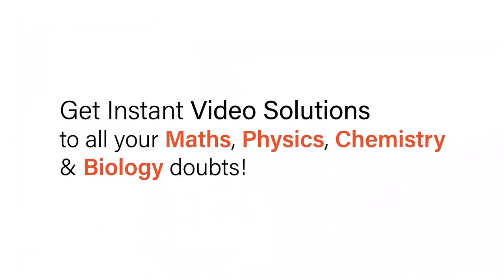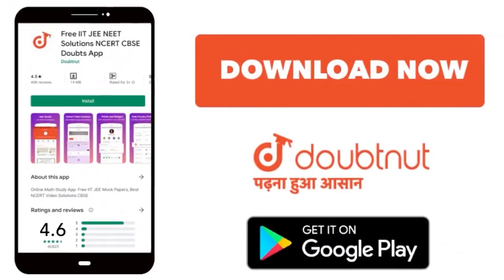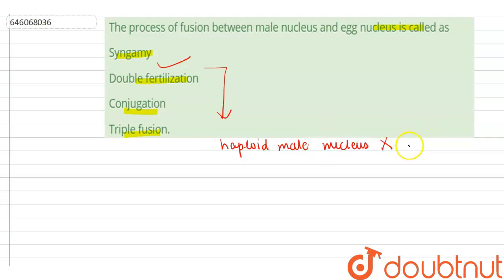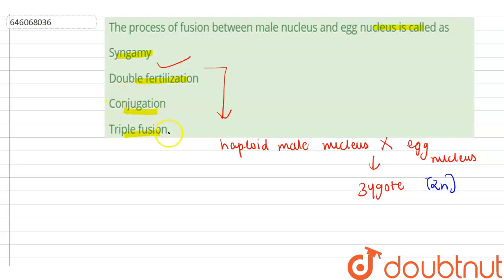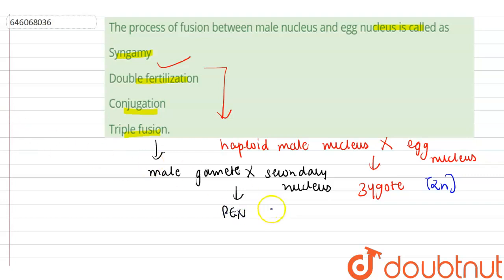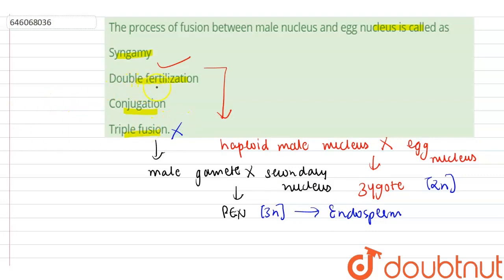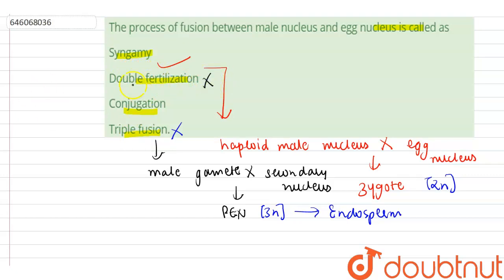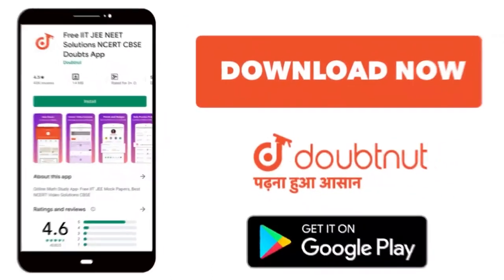The process of fusion between male nucleus and egg nucleus is called as | 12 | NO IDEA | BIOLOGY...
The process of fusion between male nucleus and egg nucleus is called as
Class: 12
Subject: BIOLOGY
Chapter: NO IDEA
Board:NEET

👉 Have Any Query? Ask Us.